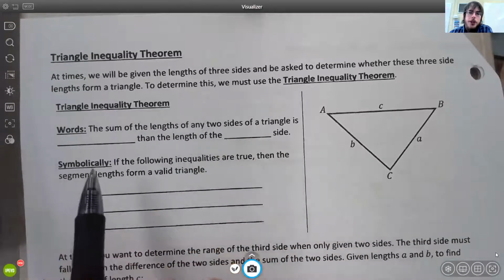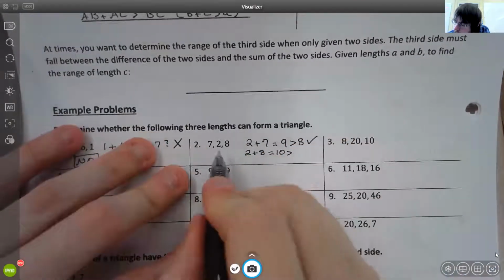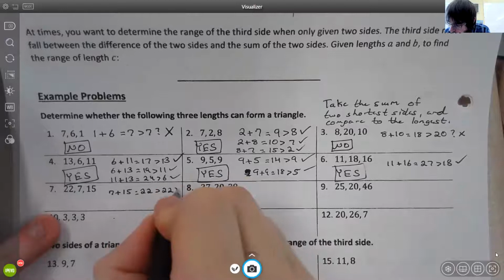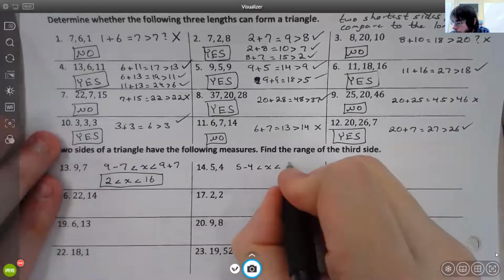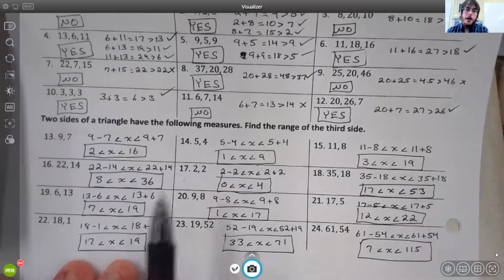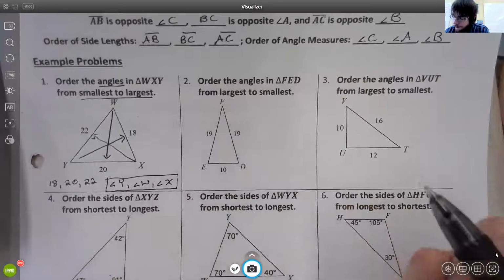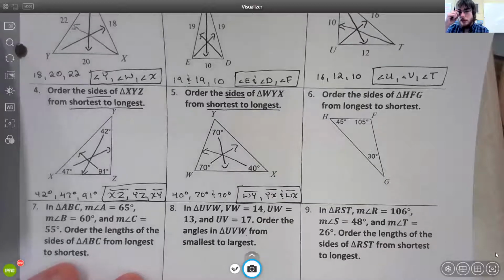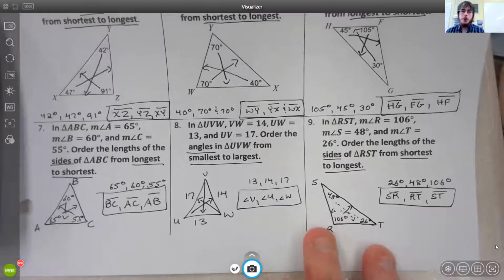Notes Triangle Inequality Theorem